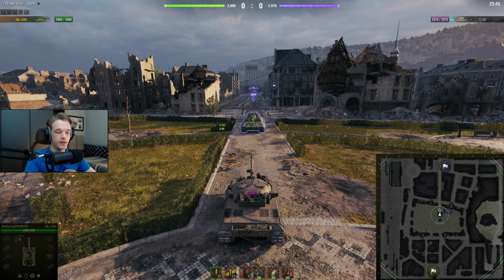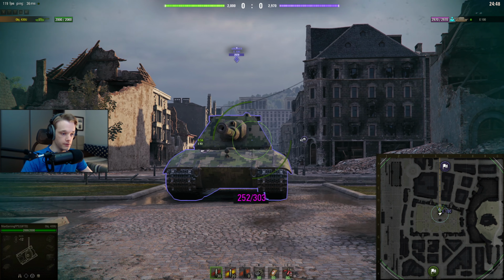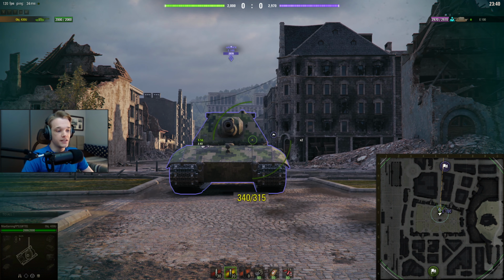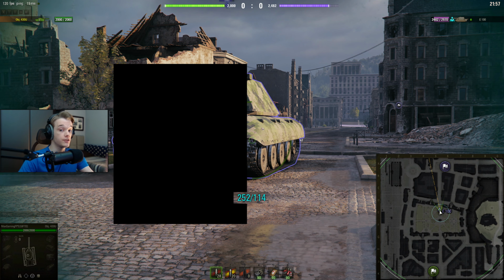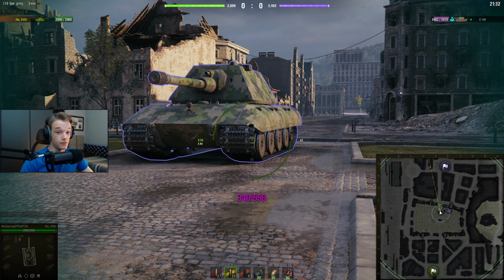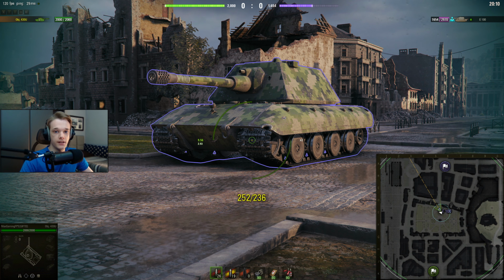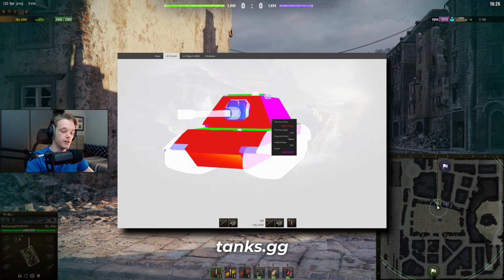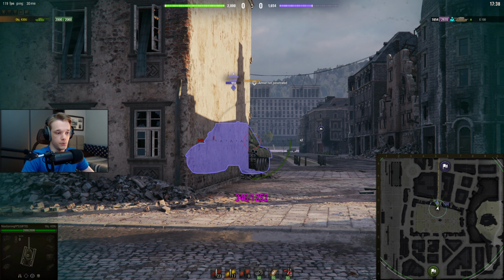Sidescraping & Armour Angling Guide! | World of Tanks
Sidescraping can be one of the best ways to protect yourself in World of Tanks, in this video I go through armour angling and sidescraping to show you just what you need to do!
Hopefully by the end of this video you will have a much better idea how to protect your HP.

Timestamps:
00:00 - Intro
00:39 - Explaining the armour pen indicator
01:42 - Normalisation
02:21 - Effective armour
02:51 - Sidescraping
03:49 - Shooting tracks
05:02 - Sidescraping cont
06:49 - I get baited by tracks KEKW
07:16 - Can you sidescrape?
09:07 - Overmatch mechanic
09:48 - Takeaways

~ ~ ~ ~ ~ | Links | ~ ~ ~ ~ ~

  ~ ~ ~ ~ ~ | Tags | ~ ~ ~ ~ ~